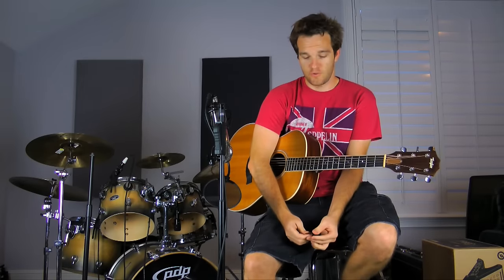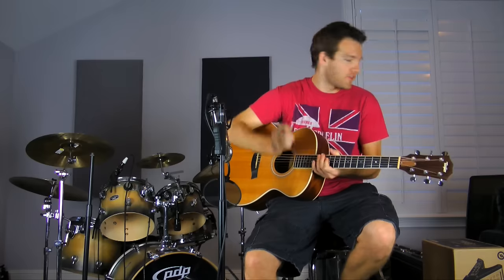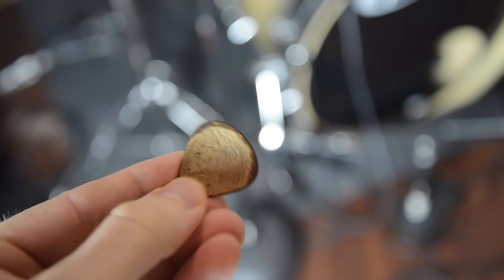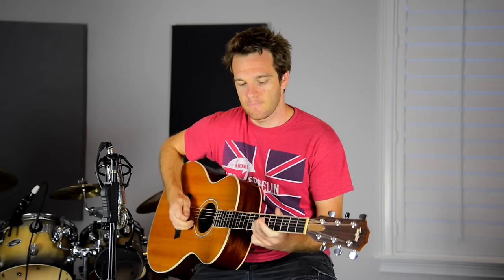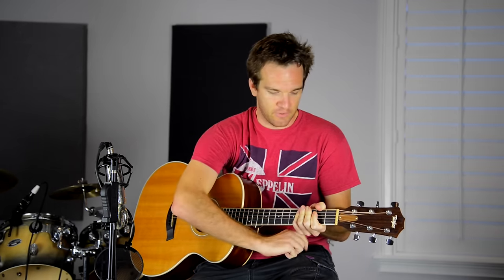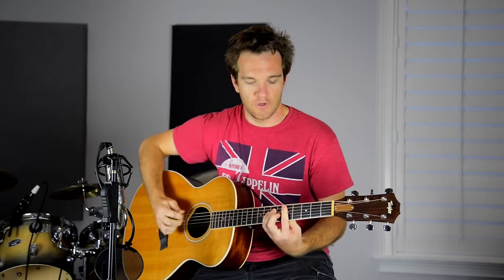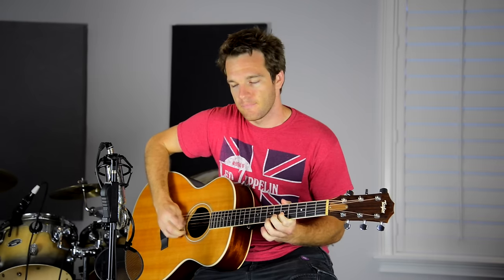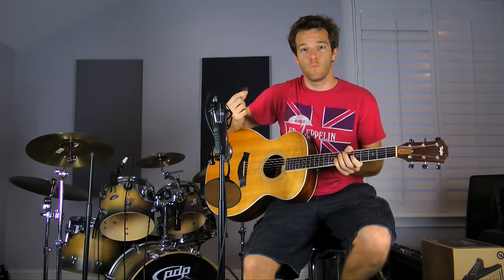Wood Guitar Pick Demo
Hear the difference between the sound of a wooden guitar pick and a plastic Gator Grip guitar pick.